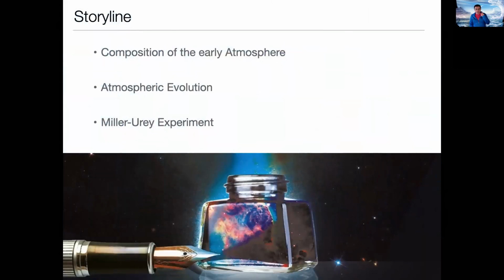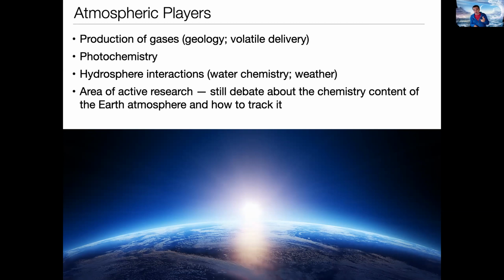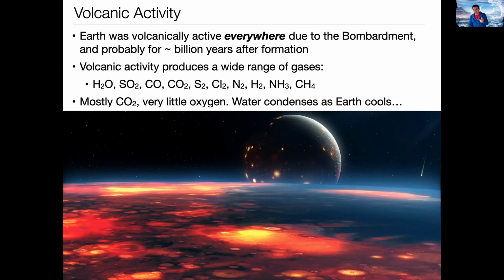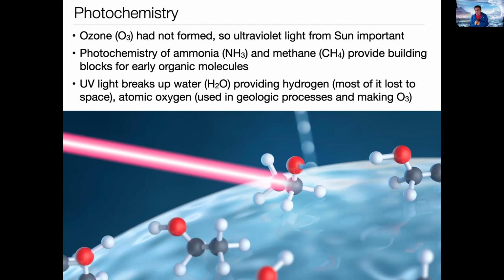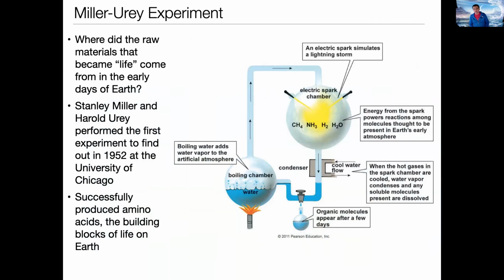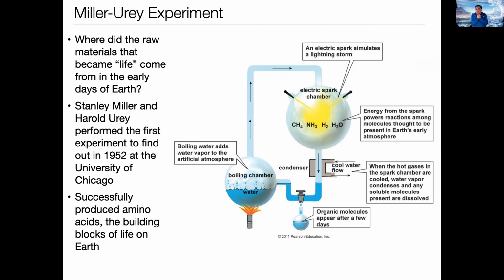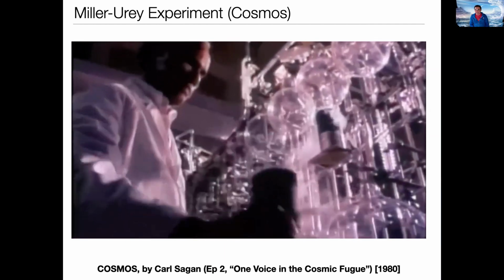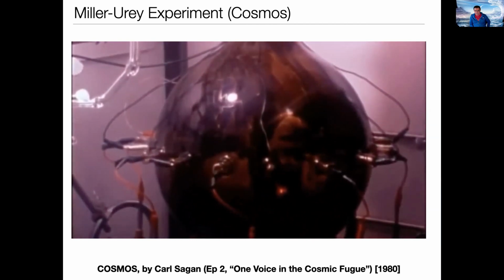Astro 111 - Astrobiology: Lecture 7b -- The Early Atmosphere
Prepared for Northwestern University class during the Global Pandemic of 2020. The development of the atmosphere of early Earth is a pivotal part of the story of the development of life.